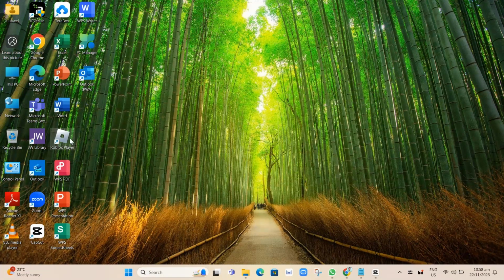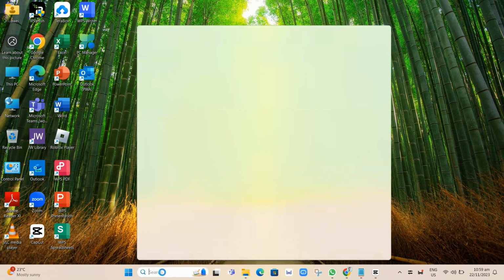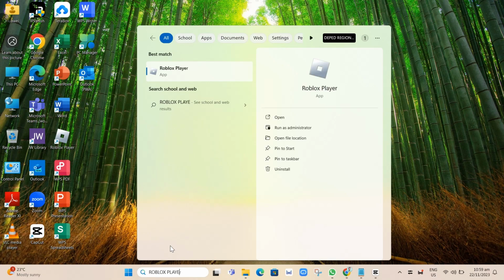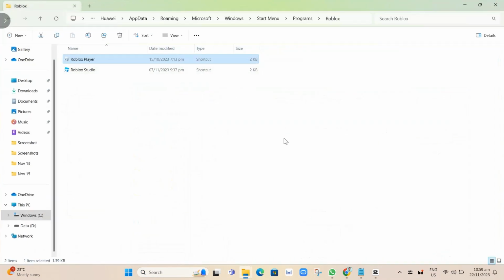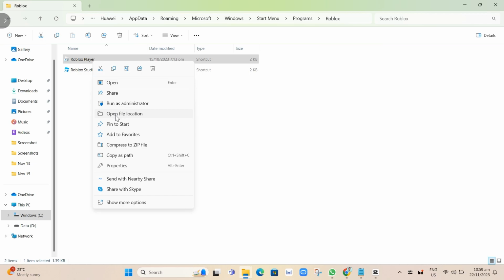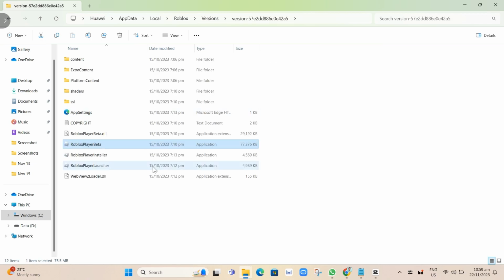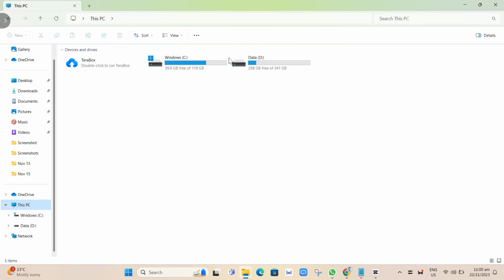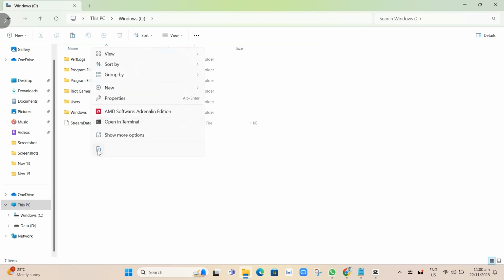How To Move Roblox To Another Drive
In this video you will learn how to move Roblox to another drive.